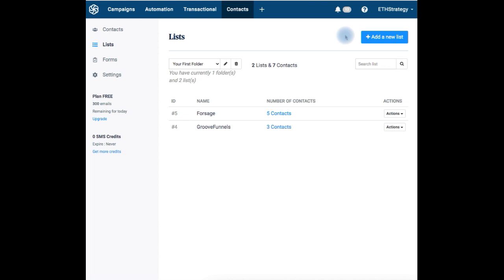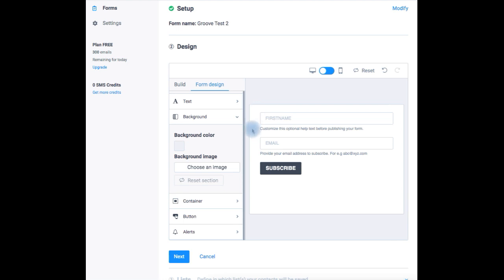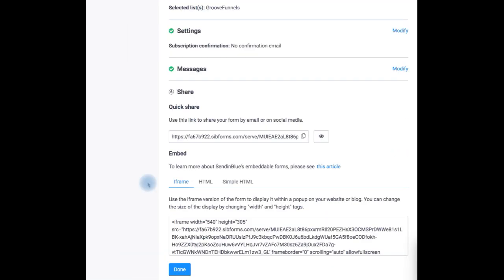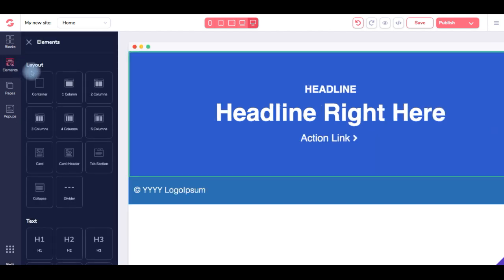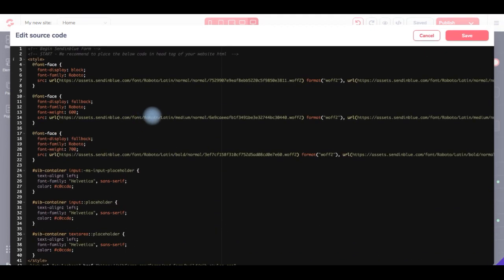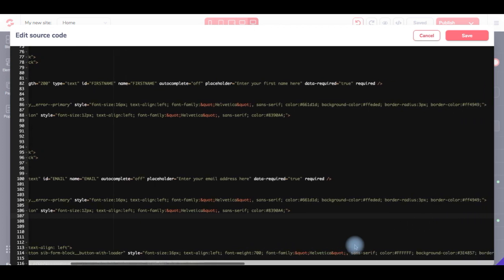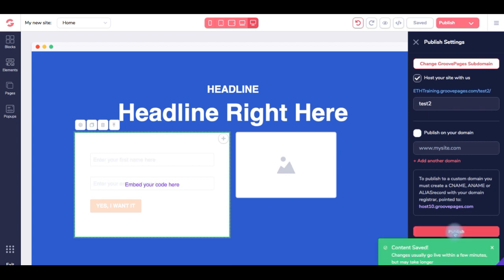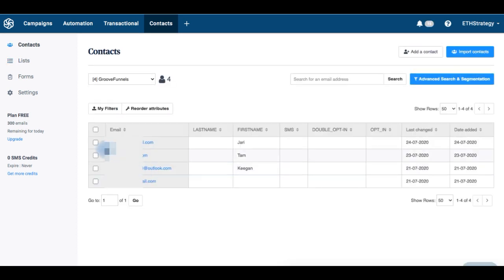How to Interconnect GrooveFunnels and SendinBlue using only html form – Step-by-Step Tutorial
Normally you need to use programs like Zapier to connect two software together if there is no API Integration ready. In this video I will teach you how to do interconnection for FREE, without using third party programs. I will interconnect GrooveFunnels and SendinBlue together using only html form.